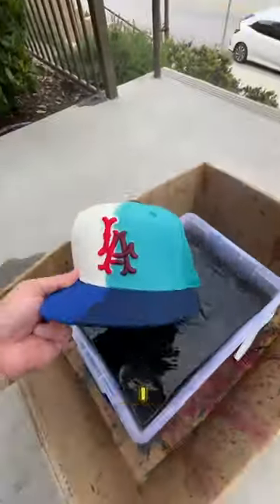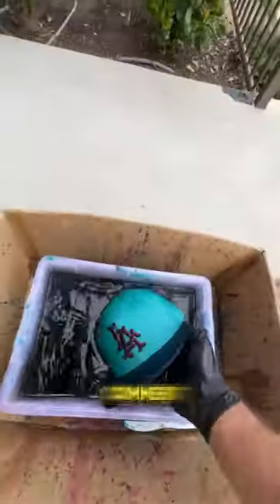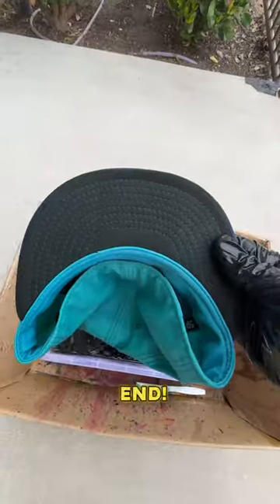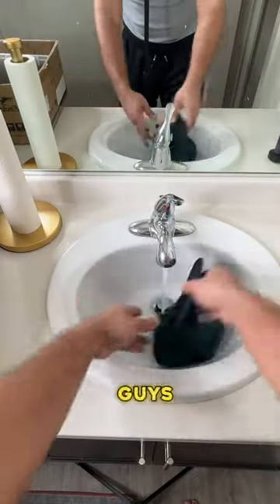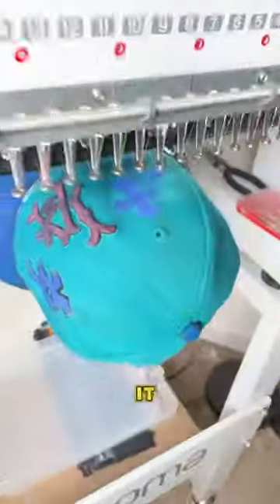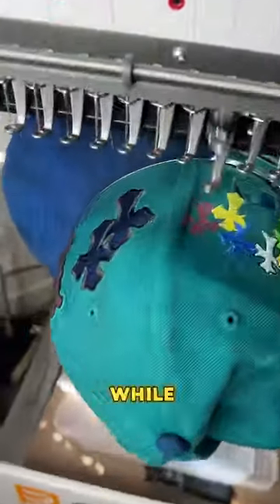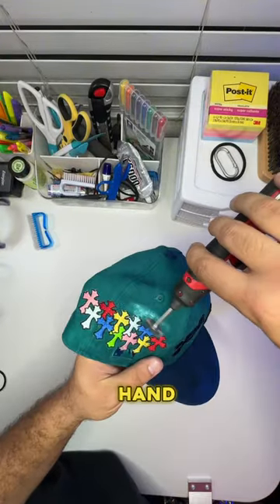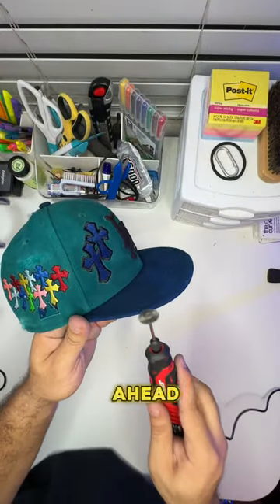Is it fire or should I throw it away?